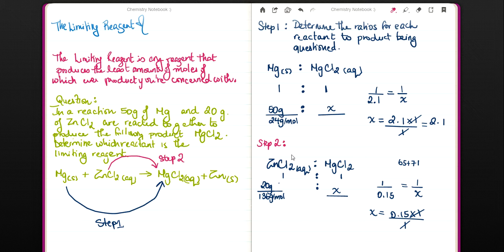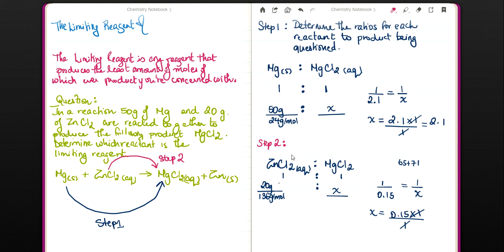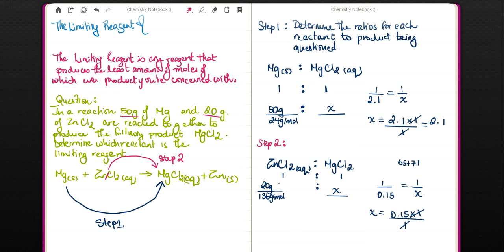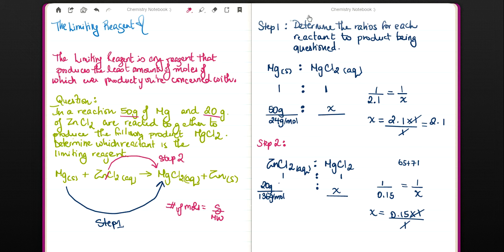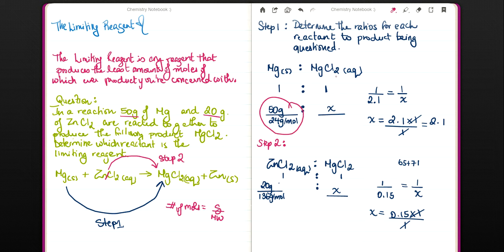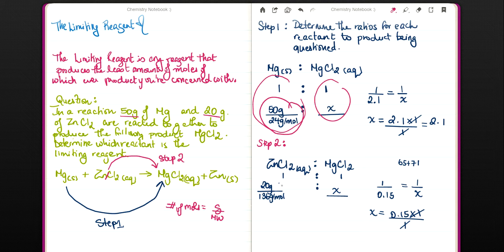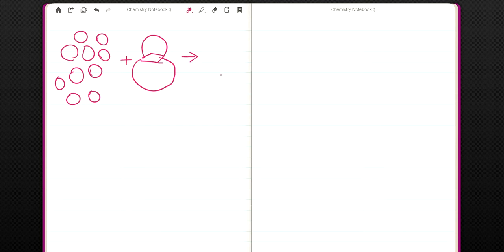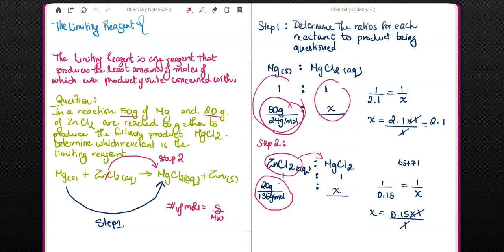Limiting Reagent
This is a level 2 CXC question.  It is important to understand limiting reagents because it gives rise to many important laws, one being the law of definite proportions.

I've provided a very simple approach for determining which of your reactants in a reaction may be the limiting reagent.  Complete with explanations I bet you'll become a pro at answering those pesky limiting reagent reaction questions.  :)